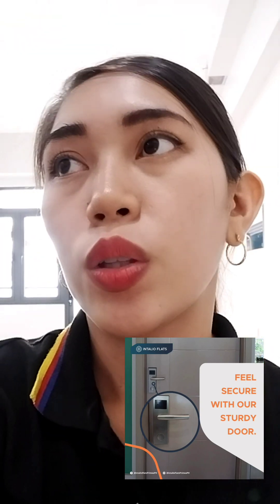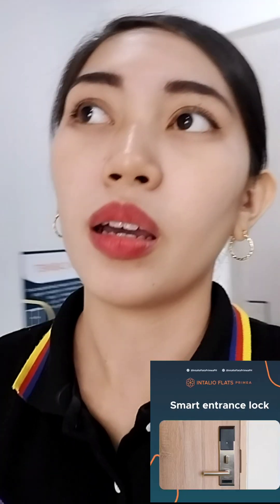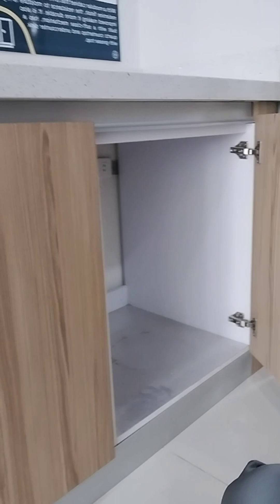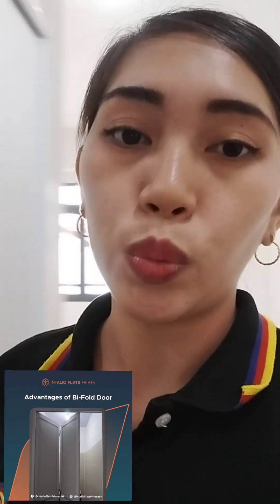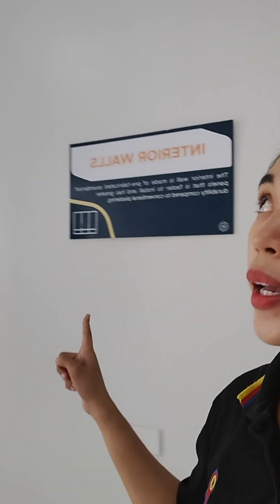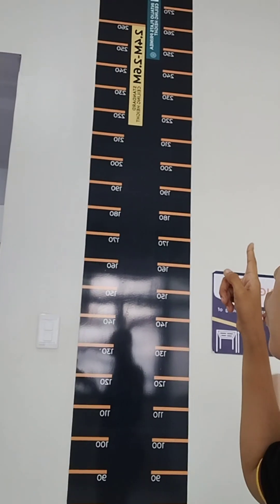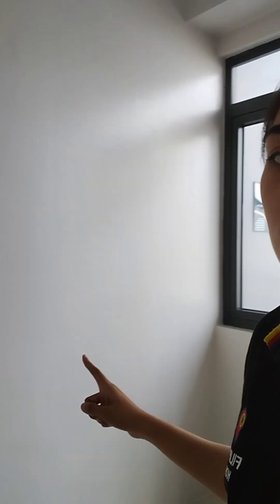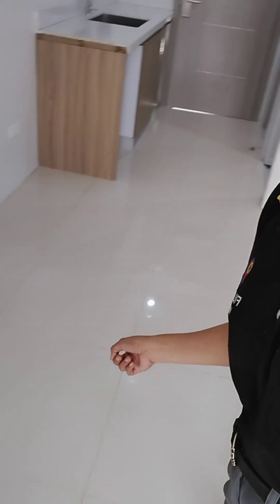INTALIO FLATS PRIMEA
🔰INTALIO FLATS IS THE NEWEST and Most Affordable Studio condominium with balcony in Downtown, Cagayan de Oro‼️

📍Located in Brgy. Kauswagan, CDO (walking distance from Brgy.Hall, beside STI)

Why Choose Intalio Flats Primea?
✓ Strategically located in downtown CDO near:
1. Schools
2. Hospitals
3. Retails and Malls
4. Recreation Ares
✓SMART HOME AUTOMATION
✓HIGH CEILING
✓Investment worthy condominium
 With its location, Kauswagan as one of the barangays with most RENTERS, investing in Intalio Flats Primea will give you a sure ROI—you get the value of your money 3x of your investment.
✓ Very Accessible with 4 access roads
✓ Compete development with amenities at the roof deck.
✓Very affordable

MAE MAR BUSA
PRC & HLURB Registered